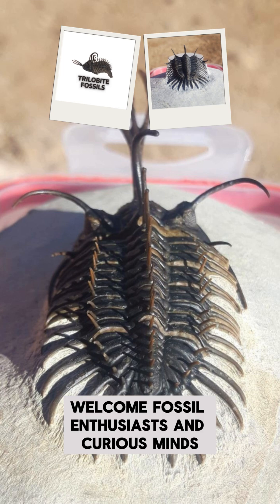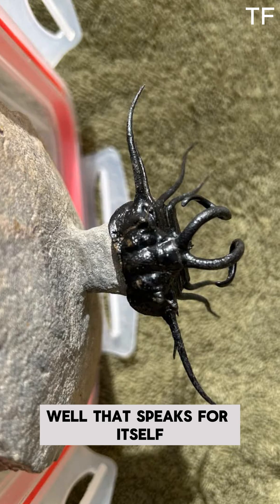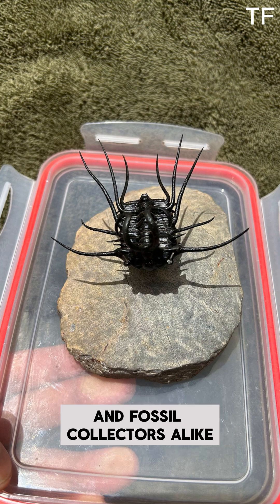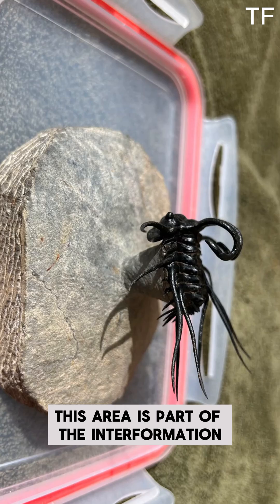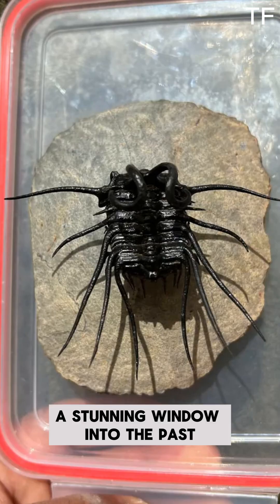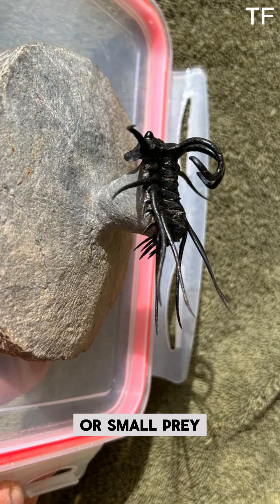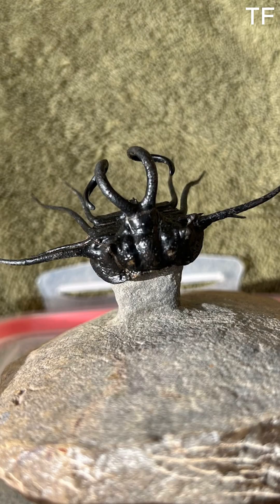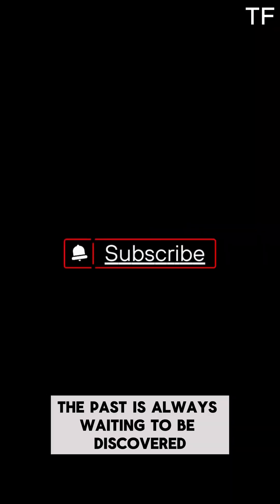Discovering the Dicranurus Monstrosus: A Stunning Lower Devonian Trilobite Fossil from Morocco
"Join us as we explore the fascinating world of paleontology with a rare and stunning fossil of Dicranurus monstrosus (Barrande, 1852)! This incredible trilobite specimen dates back to the Lower Devonian, Pragian Stage, and was discovered in the Ihndar Formation near Aachana, Région Alnif, Morocco.

In this video, we’ll dive into:

  ●  The unique features of the Dicranurus monstrosus
  ●  The geological history of the Lower Devonian Period
  ●  The significance of the Ihndar Formation in Morocco
  ●  Tips for fossil hunting and preserving ancient treasures

 phone number to call
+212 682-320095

Whether you're a fossil enthusiast, a geology lover, or just curious about Earth's ancient past, this video is for you!